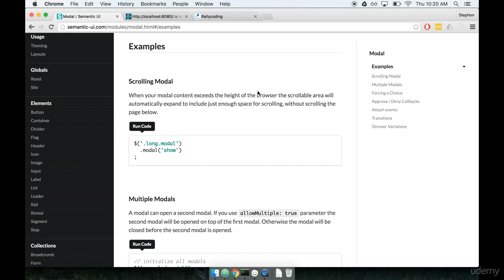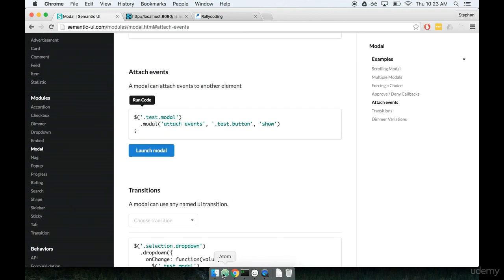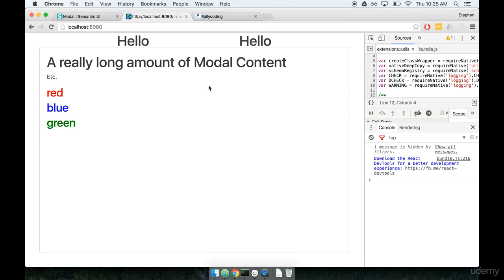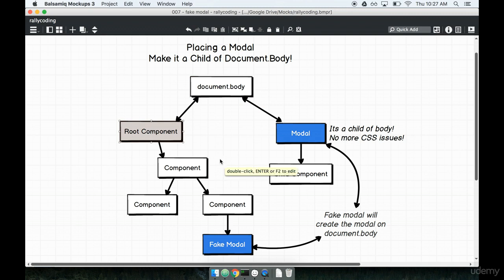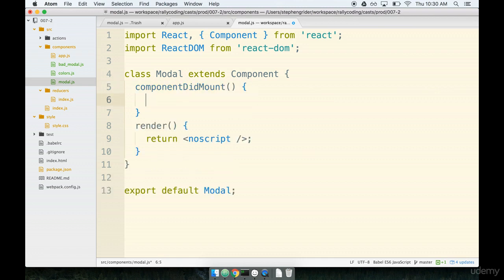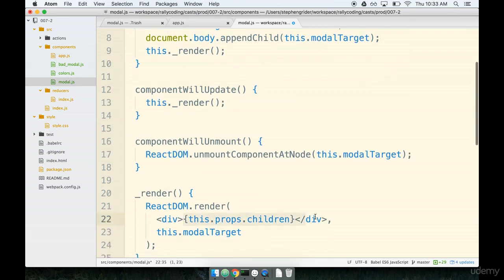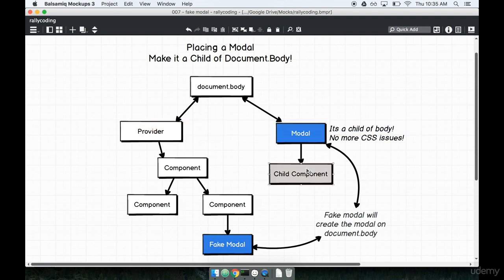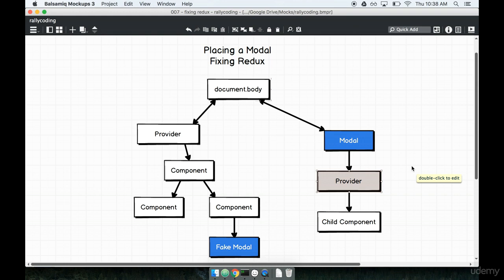33.9 Modals in React and Redux Apps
33. [Legacy - Do Not Take] Bonus - RallyCoding